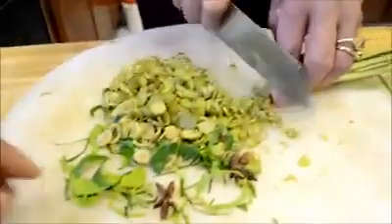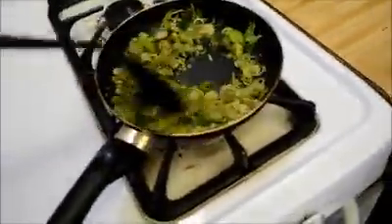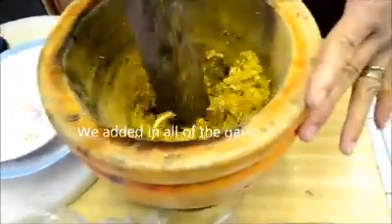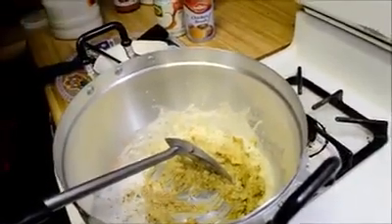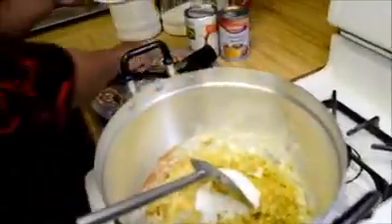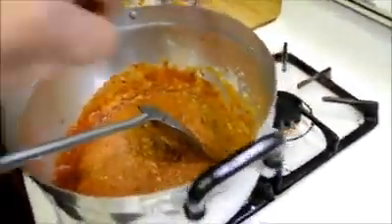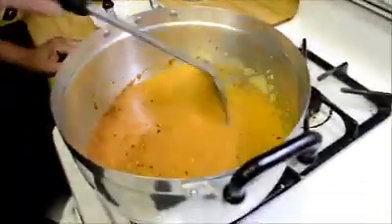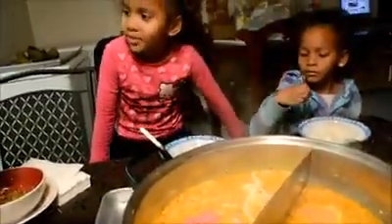របៀបធ្វើ យ៉ៅហន Yao Hon